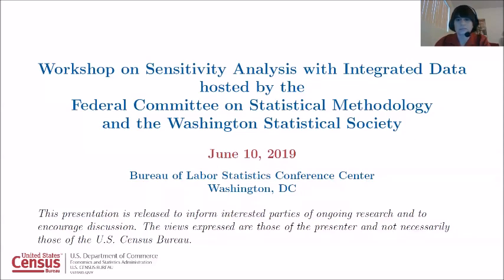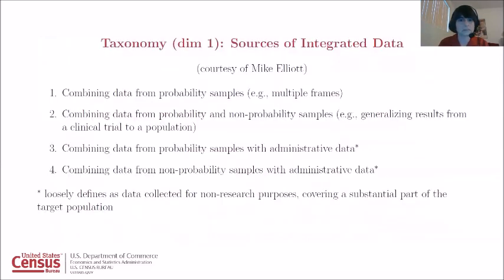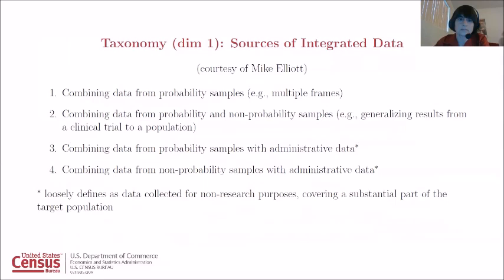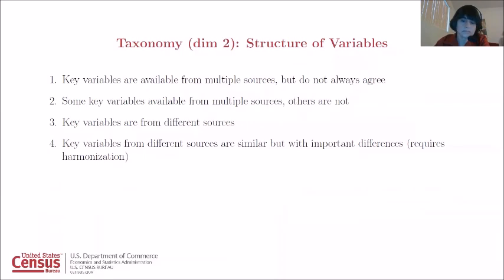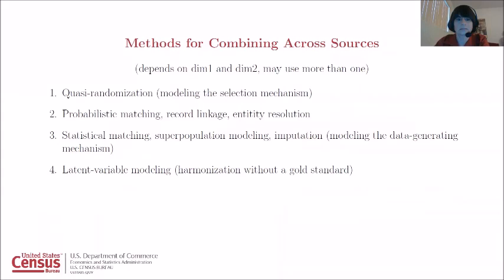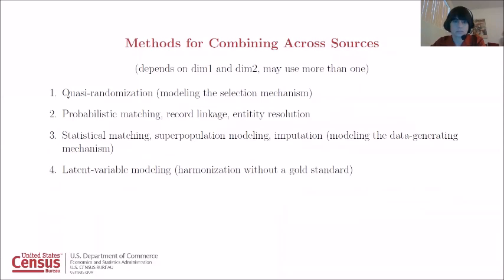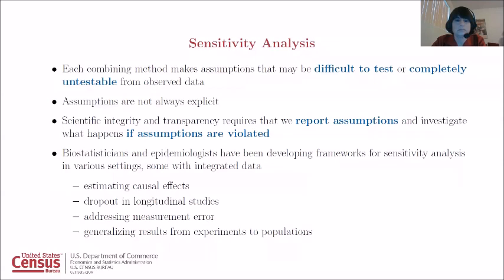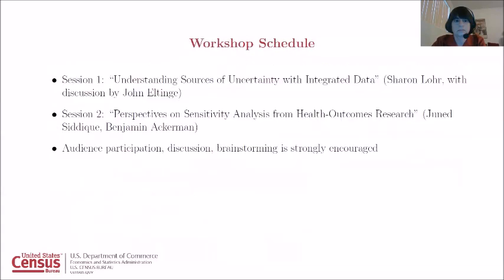WSS FCSM Workshop Sensitivity Analysis Opening Remarks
This video shows the opening remarks for the WSS FCSM Workshop on Sensitivity Analysis. The slides are available on the Washington Statistical Society (WSS) This workshop took place on June 10, 2019.